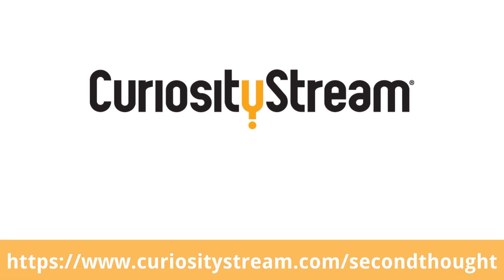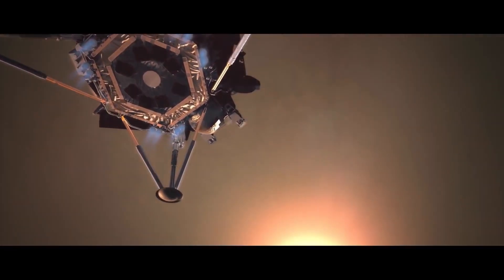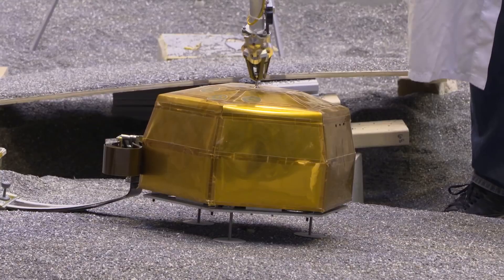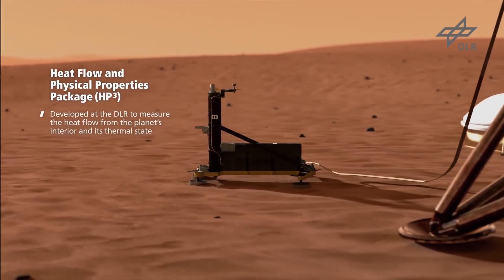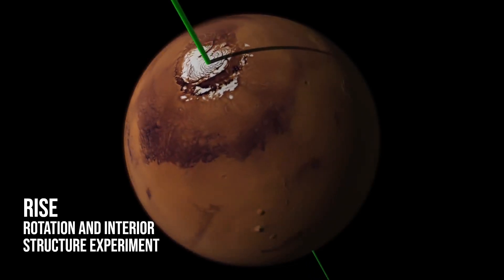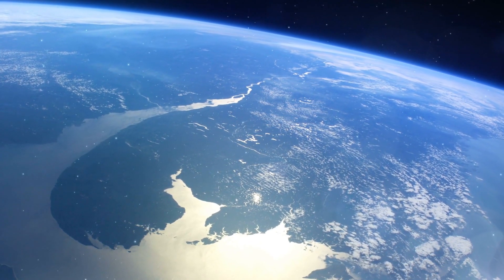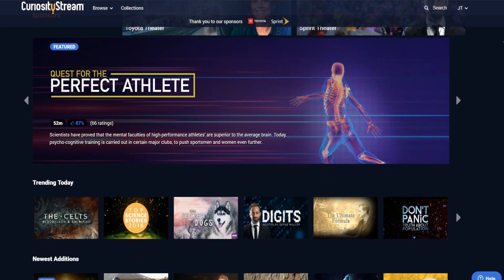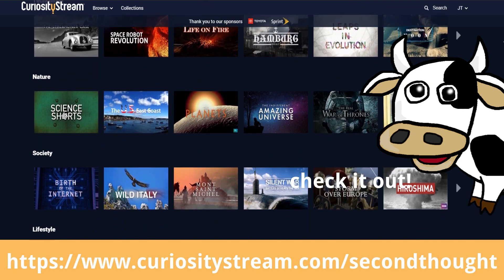Why NASA's InSight is So Important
Why NASA's InSight is So Important – Second Thought